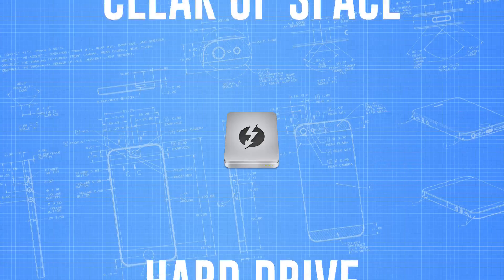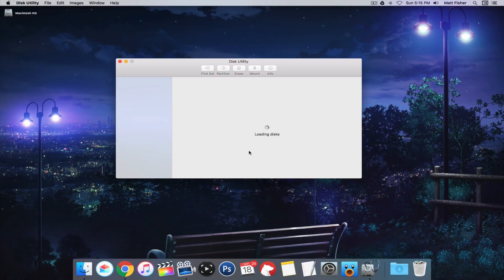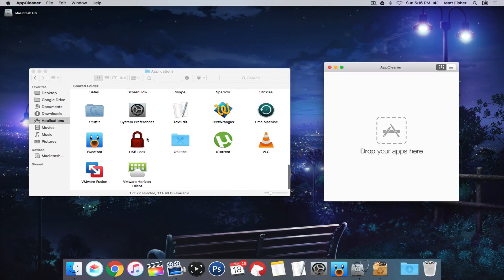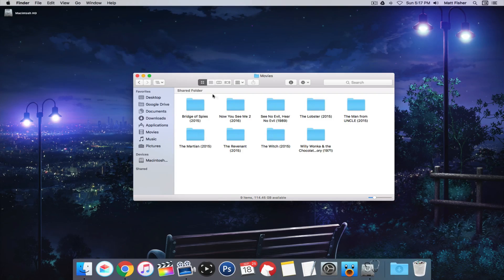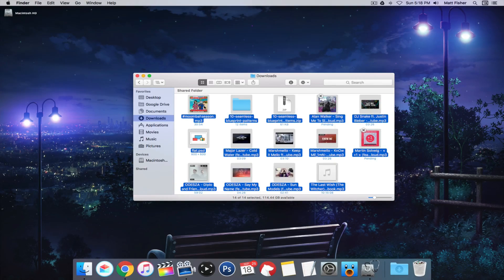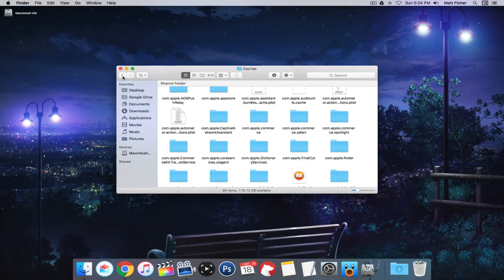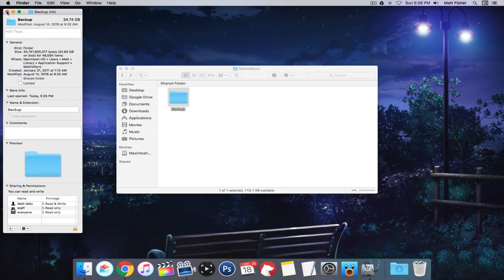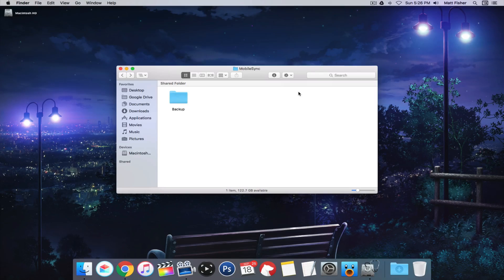Clear Up Space on Your Hard Drive (MacOS & Mac OS X)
This video will teach Mac users how to clear up space on their hard drive.